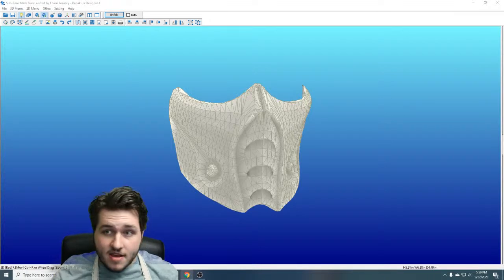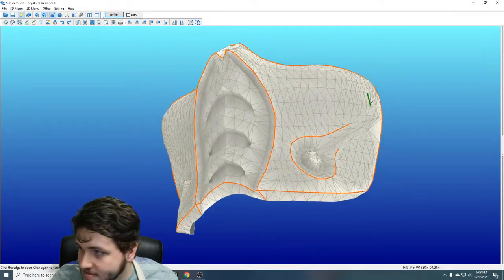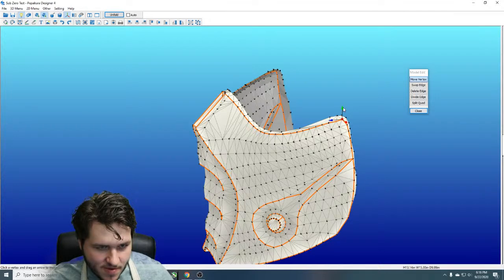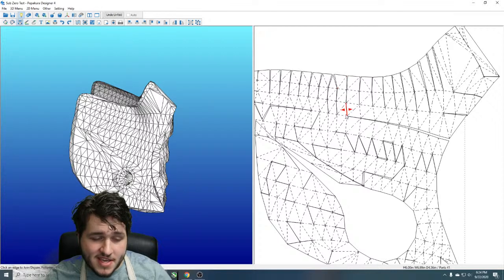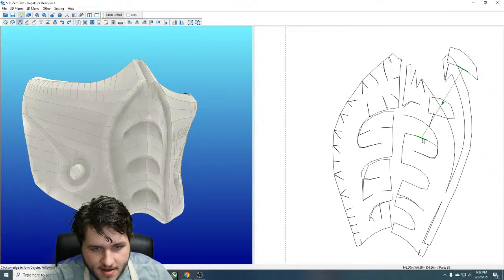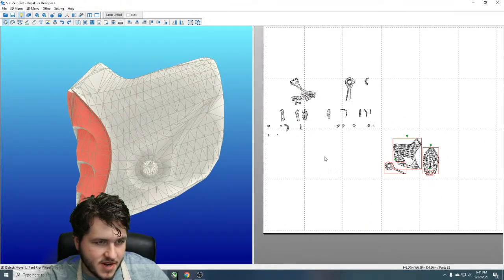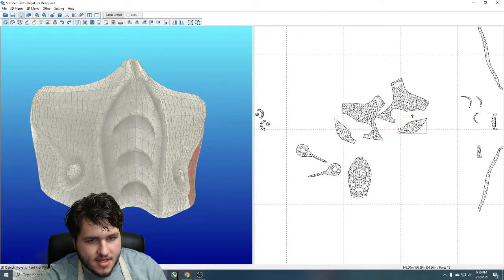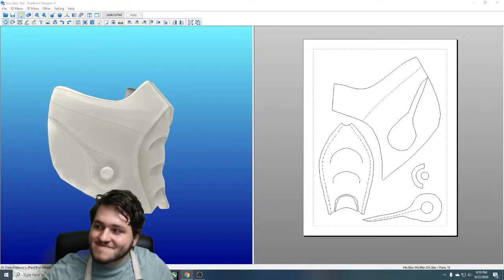Pepakura Tuesday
Tune in for the second PEPAKURA TUESDAY. We'll be talking unfolding for foam with tips and tricks for navigating Pepakura Designer 4 as we unfold Sub-Zero's Mask from Mortal Combat!